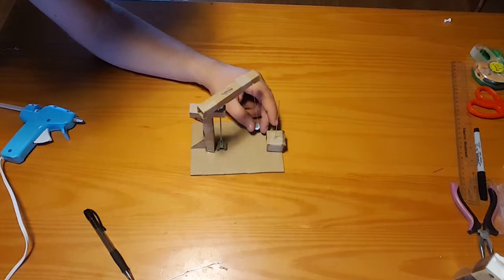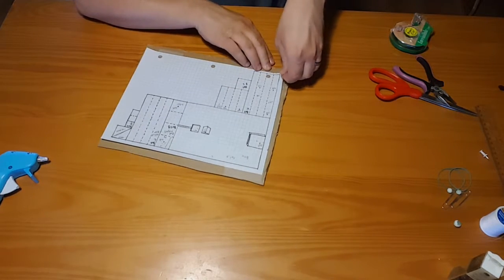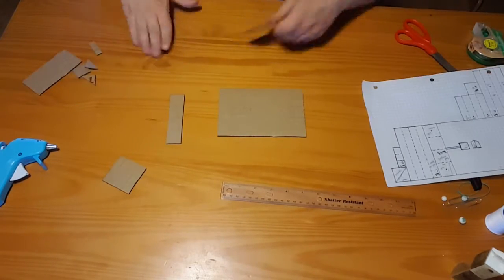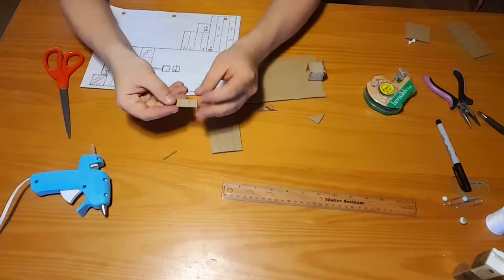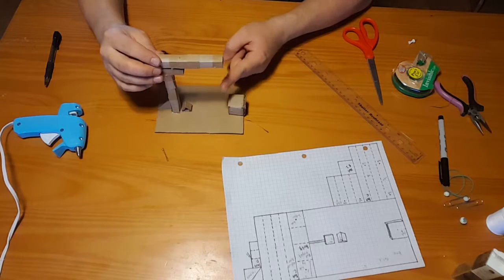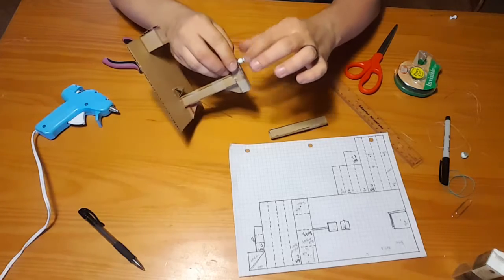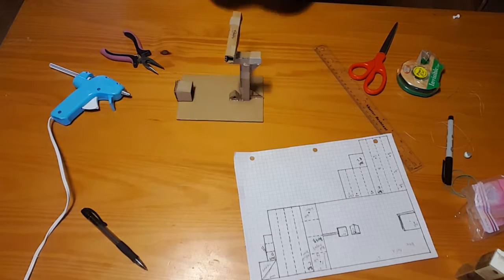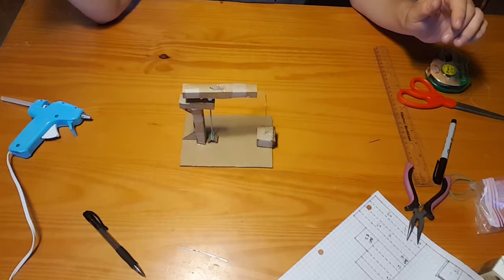How to build the ball-swinging desktop toy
I show you how to make this weird thing. Yep. Does anybody read the description, anyway?